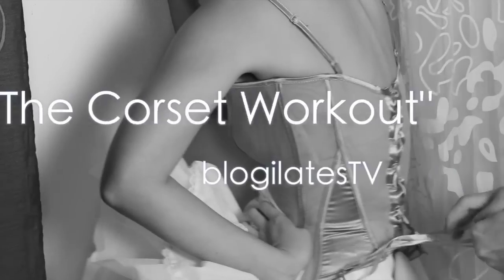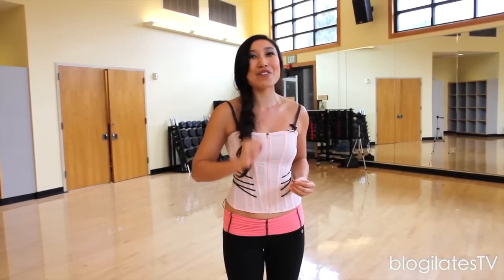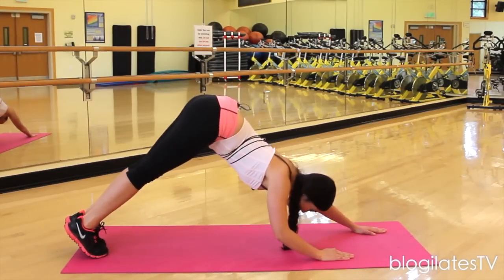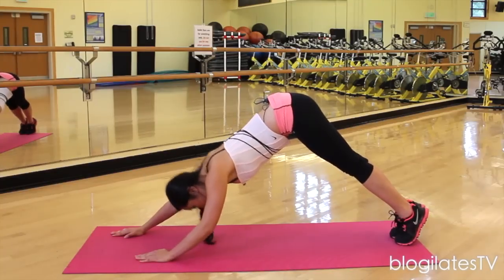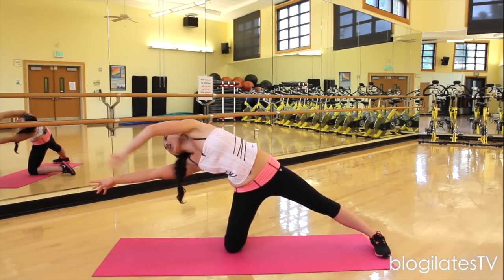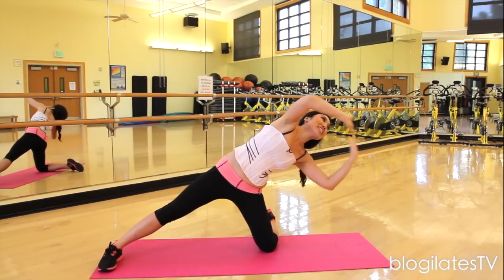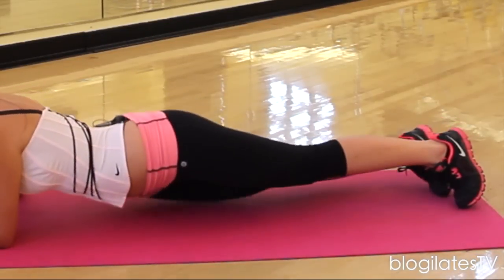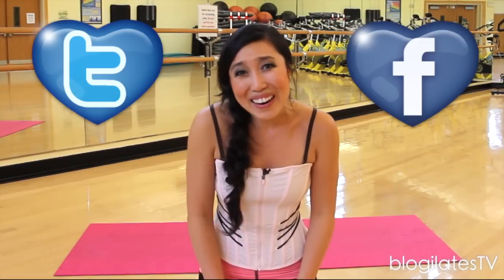Corset Workout for a Slim Waist (POP Pilates)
Read the blog for recipes and a workout index